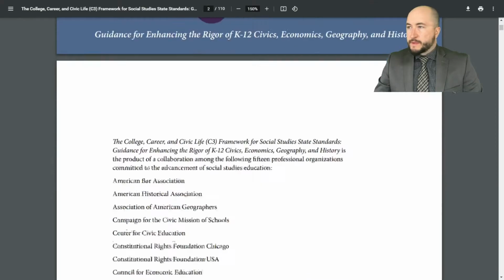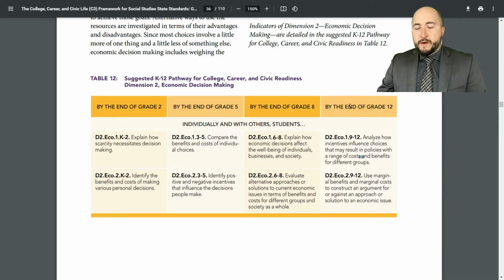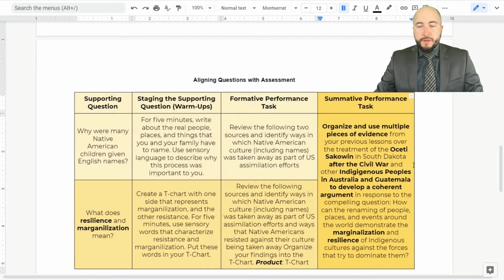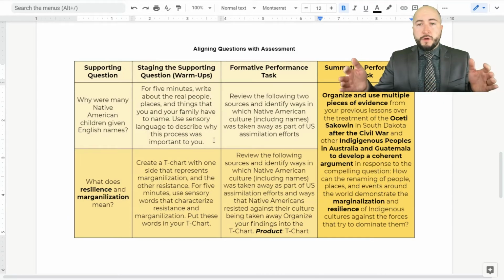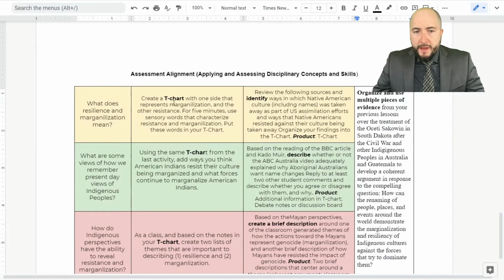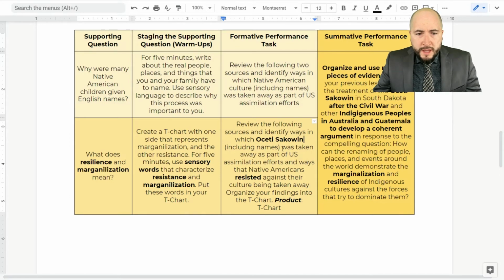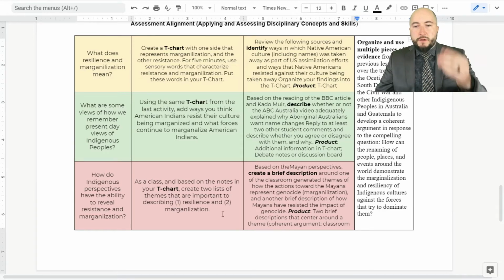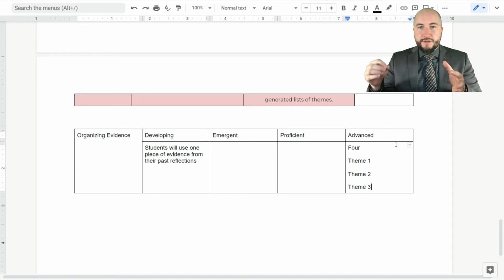Video 4 Secondary Education Applying Disciplinary Concepts in The Social Studies